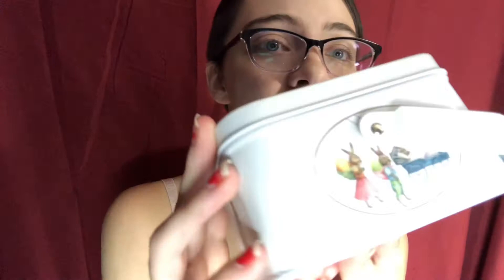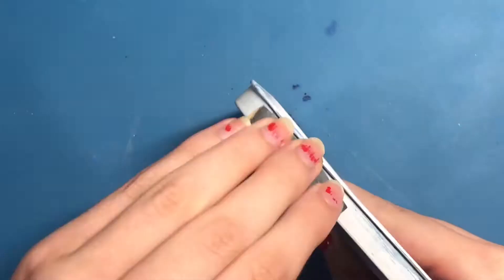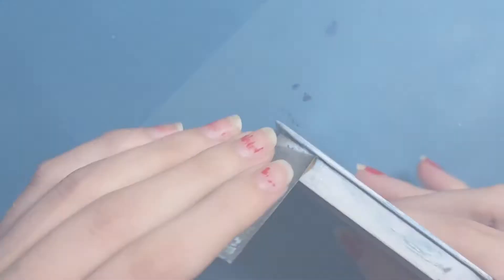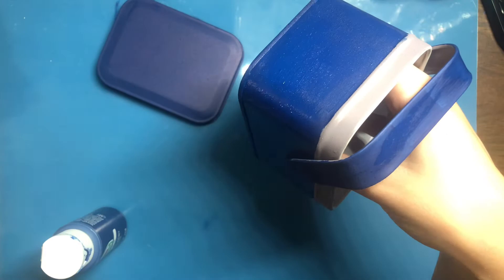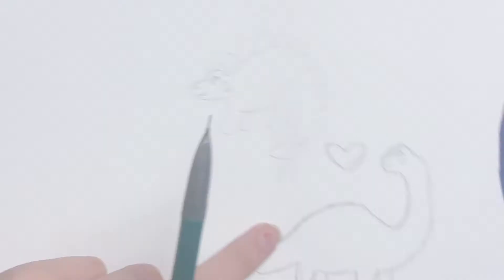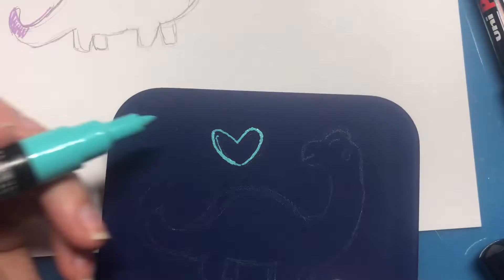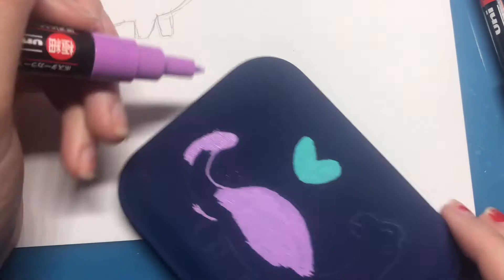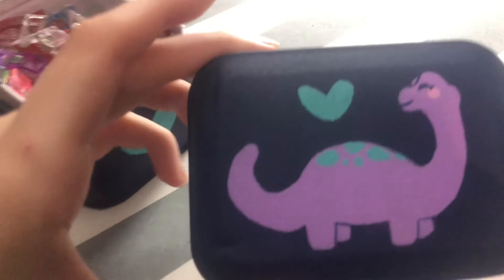Craft Time: painting my sewing clip tin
Wanting to make it feel more me!

Tools:
Apple Barrel Acrylic Matte Paint in Admiral Blue
Rust-oleum American Accents 2X Ultra Cover Spray Paint
Random Paint Brushes
Fine Point Poscas in Pastel Purple, Pastel Green, and Light Pink.
Clear Coat Spray Paint
The Tin